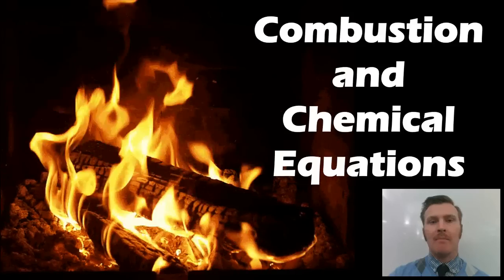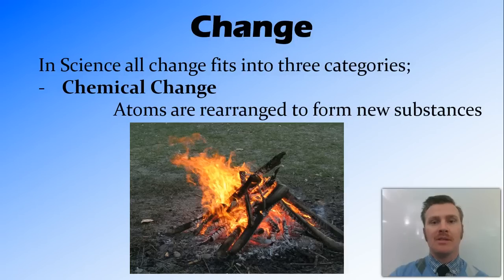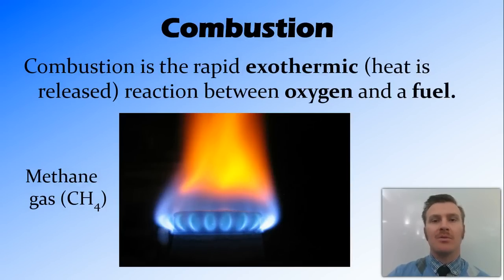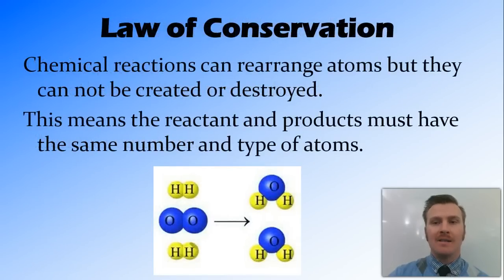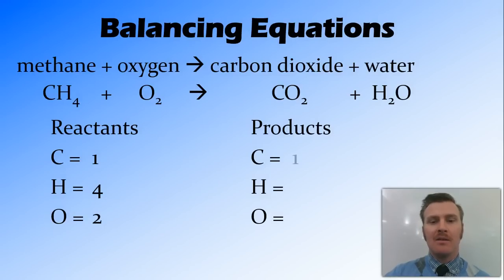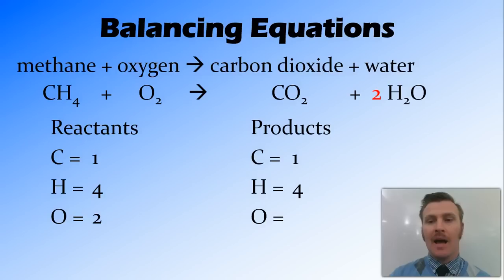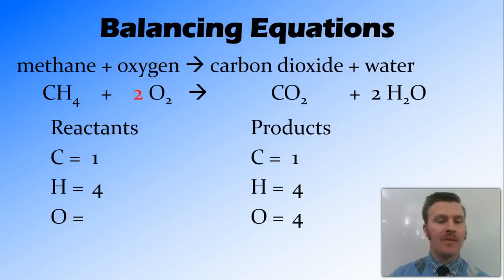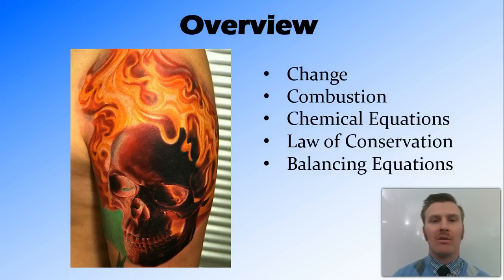Combustion and Chemical Equations